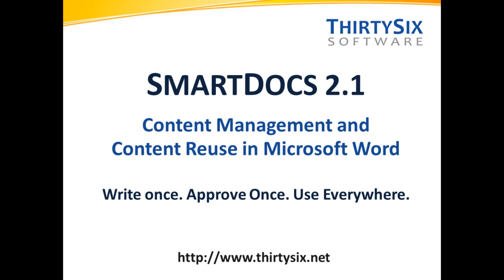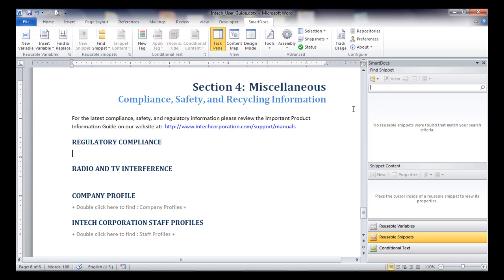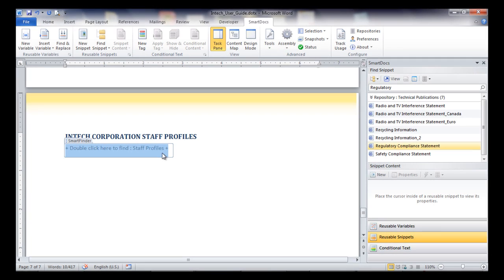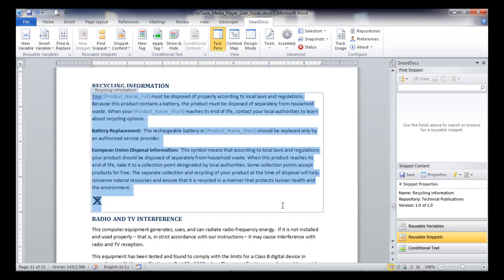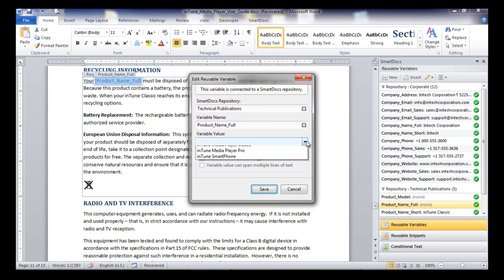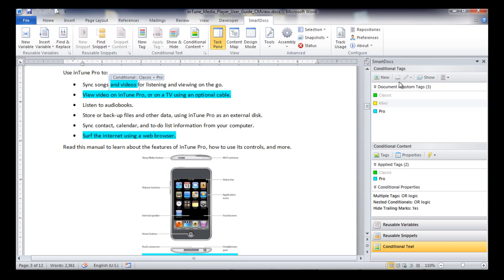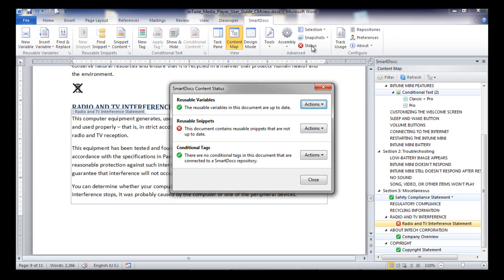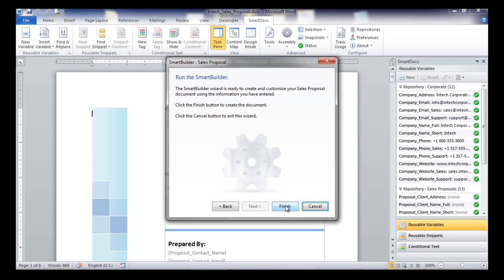SmartDocs 2.1: Content Management and Content Reuse for Microsoft Word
This video is a demonstration of SmartDocs 2.1, a content management and content reuse solution for Microsoft Word. With SmartDocs, content is authored once, approved once, and then reused over and over again.